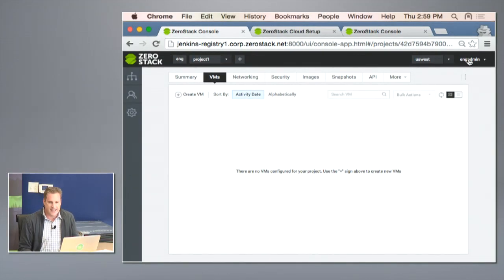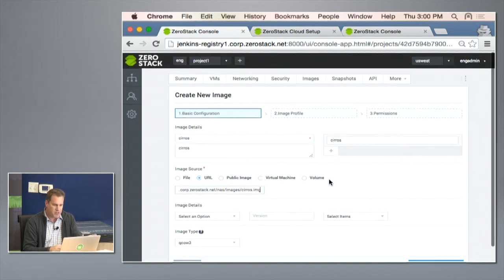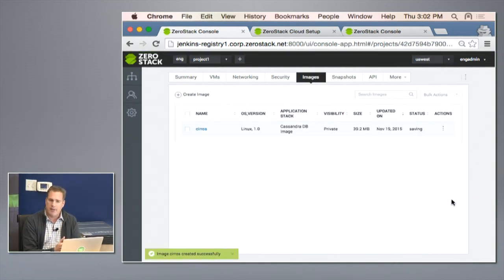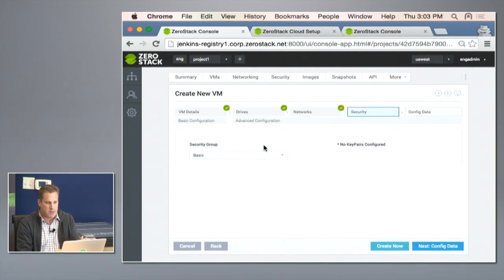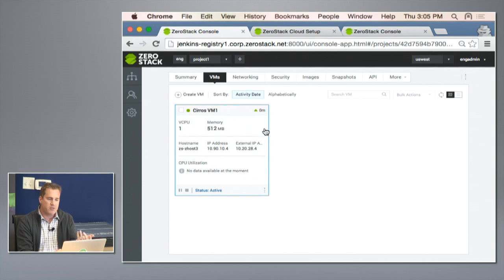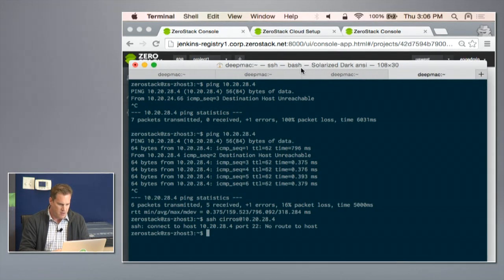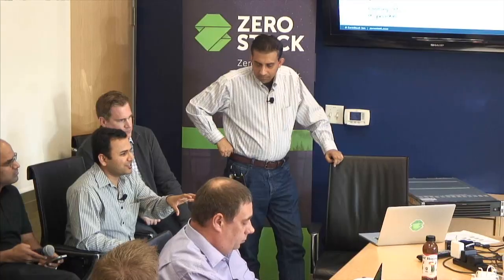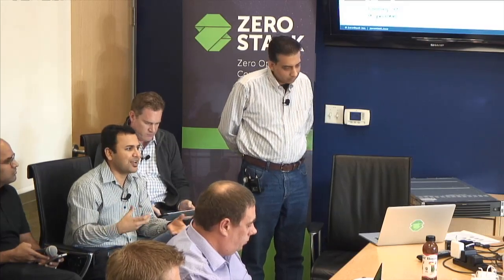Self-Service Provisioning with ZeroStack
Justin King, Solution Architect, demonstrates how to utilize the ZeroStack private cloud platform to enable users to self-service and self-provision resources. Recorded at Virtualization Field Day 6 on November 19, 2015.